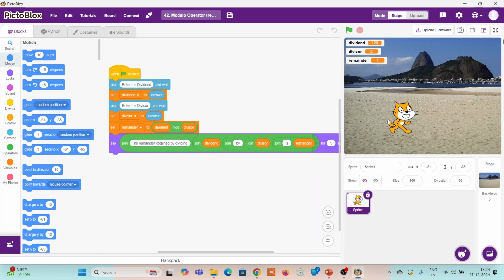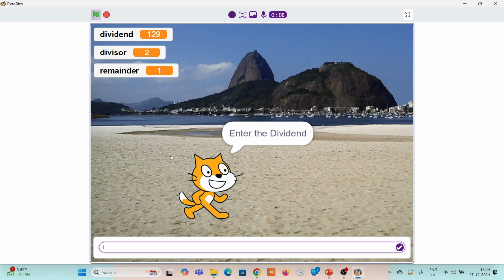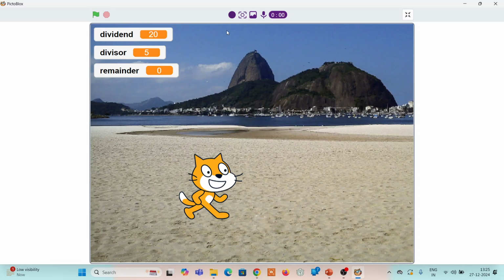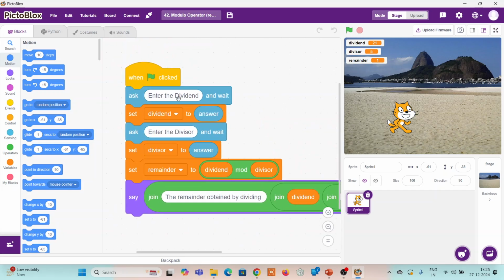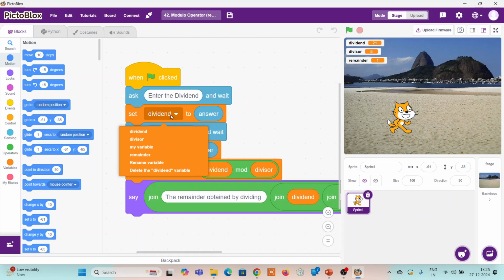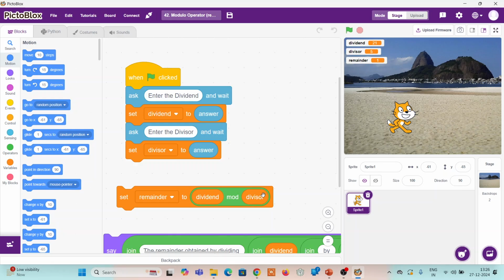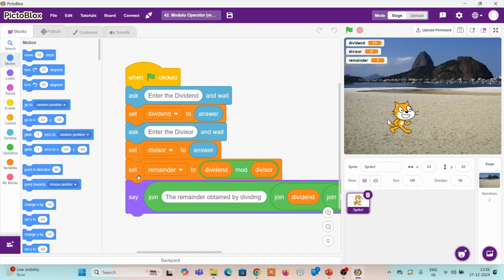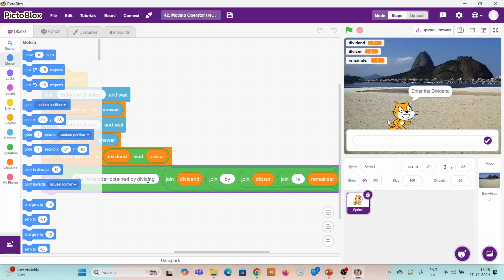Modulo Operator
This video will help you understand working with the modulo operator in Scratch & Pictoblox.